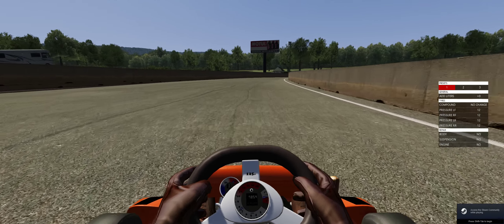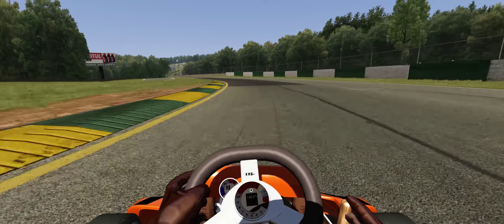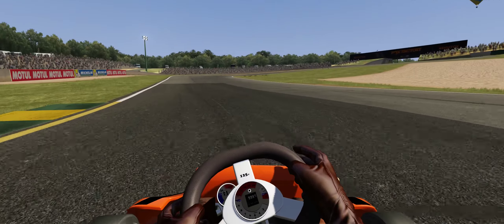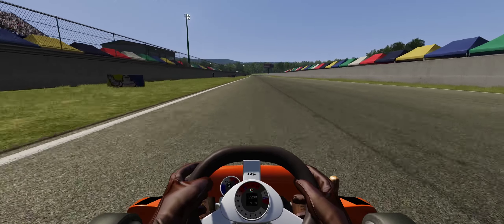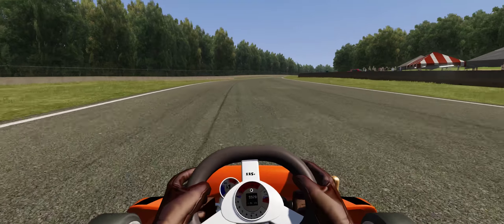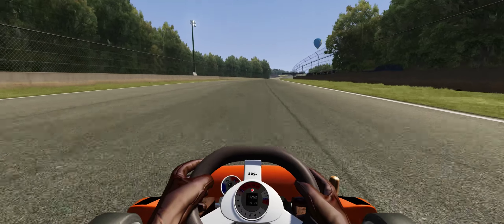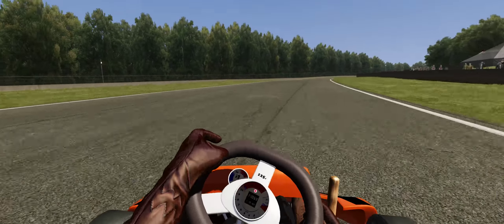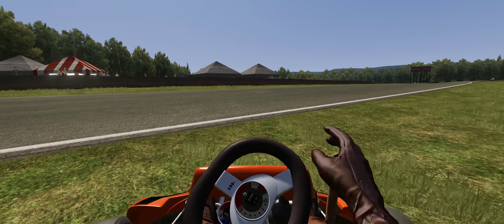Road Atlanta Short Course V1.3 demo lap in the 125cc Shifter Kart